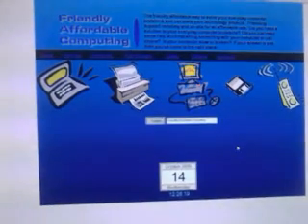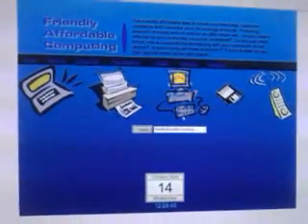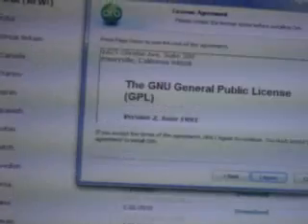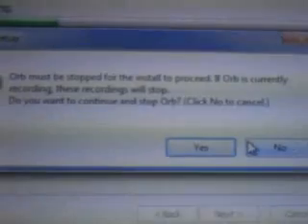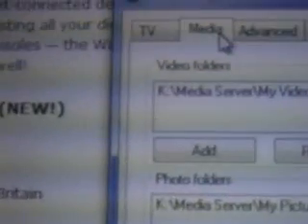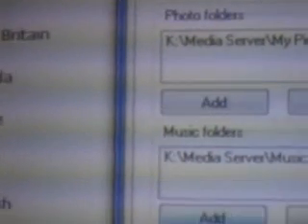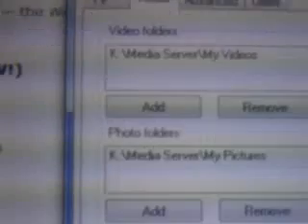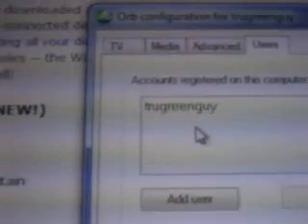ORB Download and Install. Stream your Media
How to Install the ORB Server/Client on your PC
Streamed by Nate Schrock in Eudora, USA.